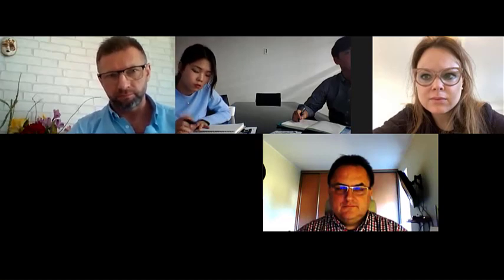[한국콤파스] 온라인 화상회의를 통한 신규 바이어 발굴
전세계적인 팬데믹 국면에서 국내 중소,중견기업의 해외 판로개척 및 바이어 발굴을 위한 한국콤파스의 비대면/온라인 화상회의 해외영업&마케팅이  각광을 받고 있다.